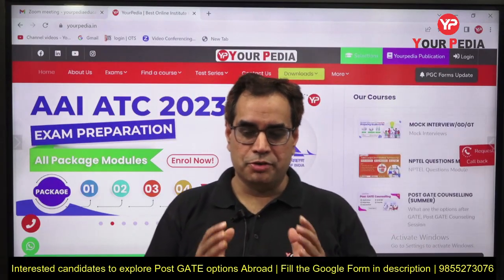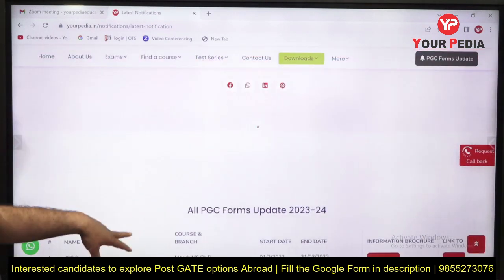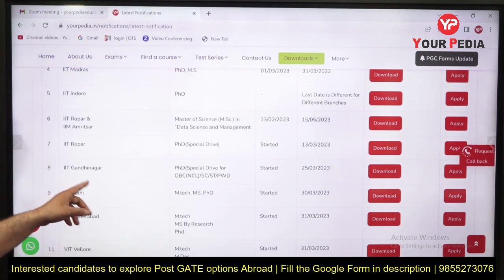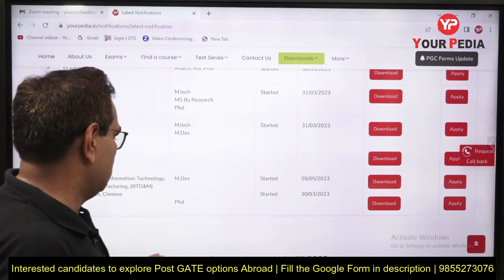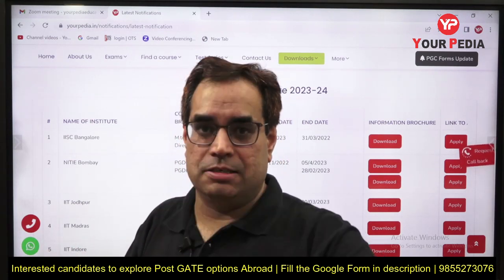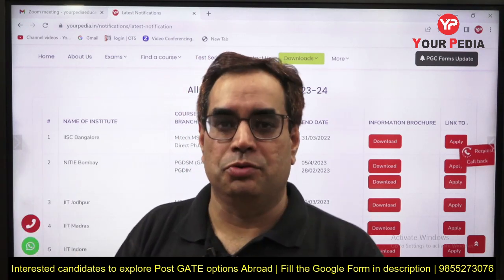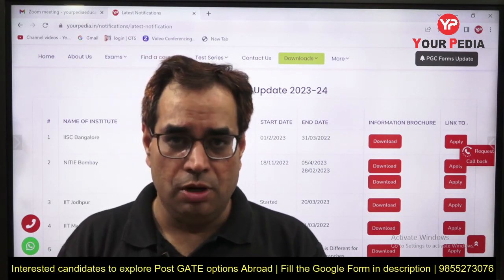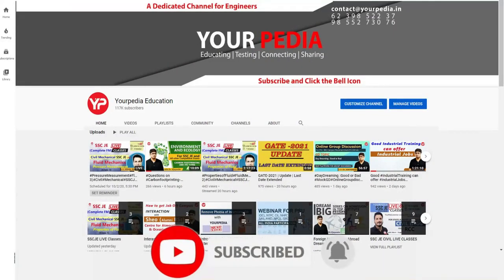15 March, All updates about PGC 2023 related forms & links on YourPedia website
15 March, All updates about PGC 2023 related forms & links on YourPedia website